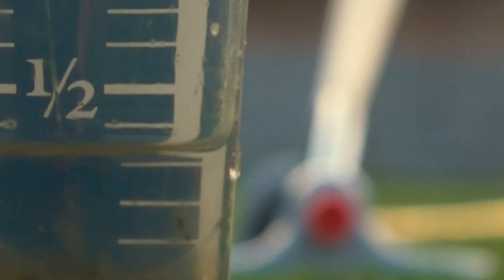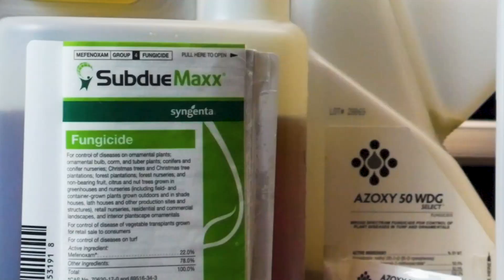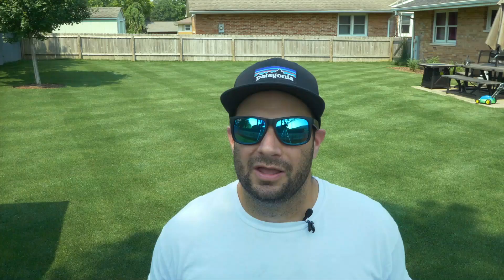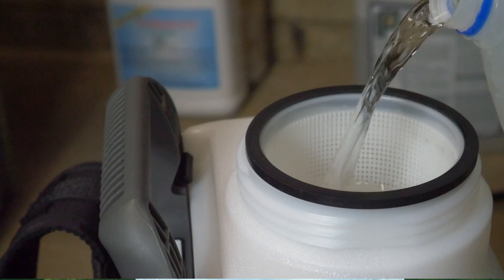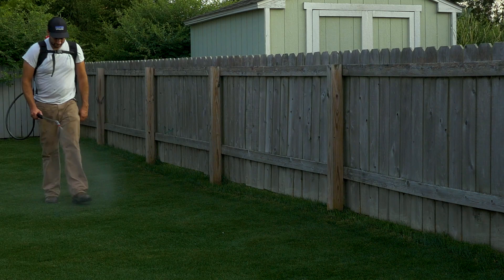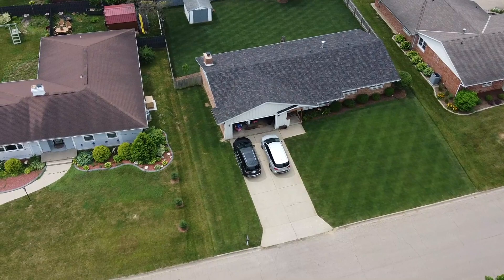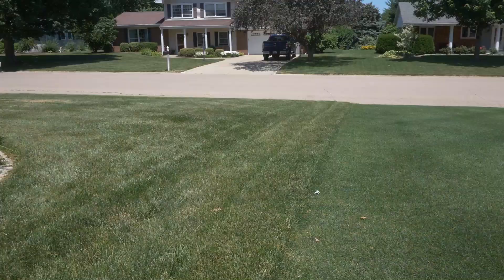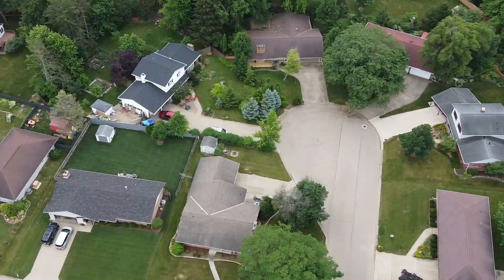Beat Summer Drought and Disease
Lawn Disease Drought Summer Lawn Care Green Grass Watering the Lawn

Scotts Disease Ex
Bioadvanced Fungicide
FieldKing Battery Powered Sprayer

Hey everyone, its 4th of July weekend which means it’s the beginning of Summer and one for the most difficult times for maintain a cool season lawn. If you are new to lawncare there two issues you’ll be fighting over  the next two months, and they are Disease and Drought.
 In this video Ill explain how you can manage these two issues.
In order to control disease properly the first thing you want to do is make sure you follow sound cultural practices. And by that I mean, mow frequently, with sharp lawn mower blades. This will prevent frayed tips leading to a more disease resilient grass plant.
Proper watering is another disease management strategy. When watering your lawn, do so early in the morning. This will allow your lawn to get a drink with out the water evaporating off in the hot afternoon sun. If you water in the evening, then then your lawn will  sit moist for 12 hours, which creates ideal conditions for fungus invade your turf, and that’s what were trying to avoid.
Another consideration is not to over fertilize as this can stress out your lawn in the heat and make your turf less resilient to fighting off infection.
This  of course wont guarantee that you don’t get disease and you’ll have to control it via fungicide… This can be as simple or as complicated as you want to make. However, for the purpose of this video well keep it relatively simple.  There are two wide spectrum fungicides readily available products at your local hardware store, Disease ex and  bio advanced. Both are effective and easy to apply. You can also buy the active ingredients in a less expensive generic form online  Azoxystrobin and Propiconazole respectively. I tank mix both of these products, as the dieses controlled by these active ingredients dot completely overlap. This of course is a bit more work and requires a sprayer, but is effective nonetheless. By following the suggested intervals on the label you should be able to manage disease in your lawn without a problem.
Our second summer strategy is proper watering. Ideally, you want to get an inch of water a week. You can use a rain gauge to keep track of how much natural rain you get, and if your not getting any rain water your lawn twice a week getting down a half inch of water. I use the rain gauge to measure the output of the sprinkler.
Some areas in your lawn may need more, especially areas that are fully exposed to sun all day. Also areas along sidewalks, driveways and the road may also need some additional hand watering.
If you don’t want to water that much you can let your lawn go dormant and turn brown, but you shouldn’t let it go more than two weeks with out water other wise you risk completely losing the plant and it wont recover when cooler temperatures show up.
If you follow these strategies, you shouldn’t lose any turf this summer, and come September when cooler temps show up, you should be way ahead of everyone else in the neighborhood. I wish you luck. I listed the products I use in the description .